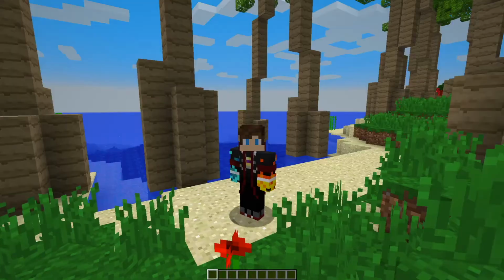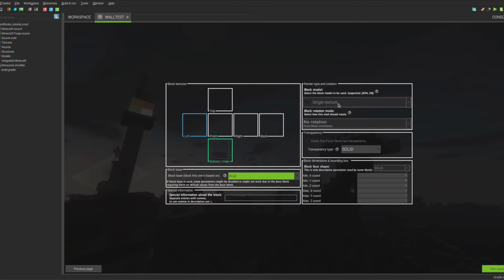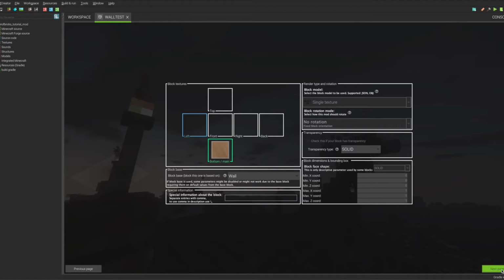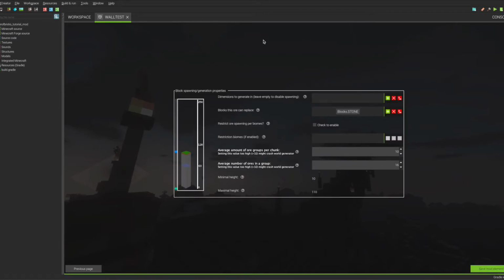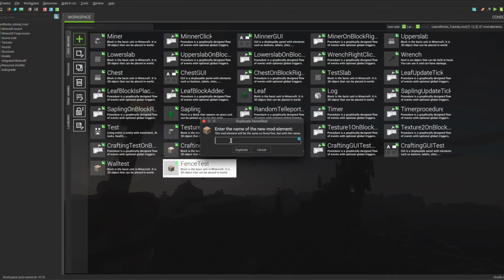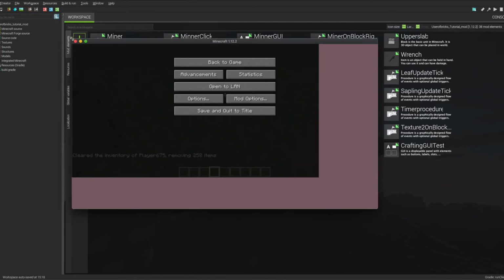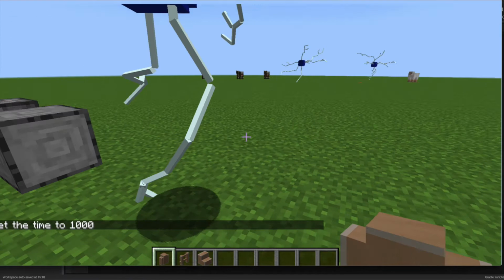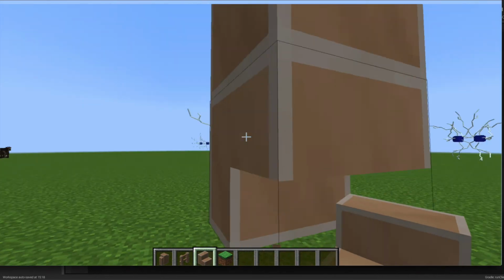block bases - Mcreator 1.9.1